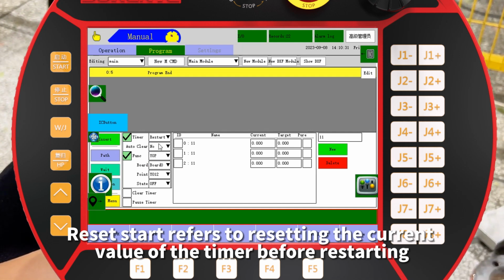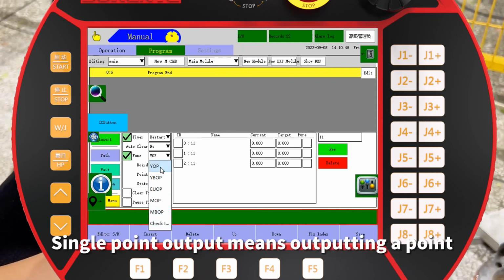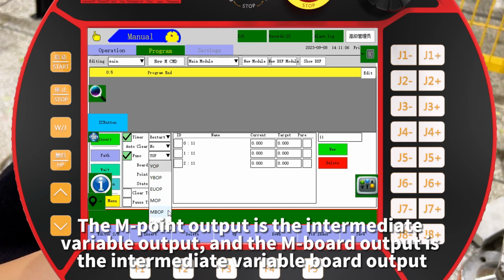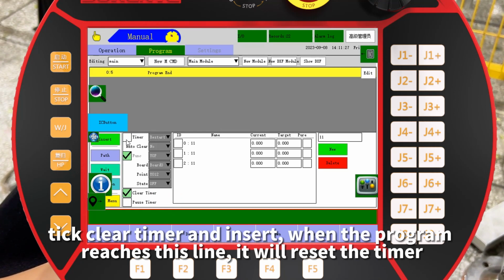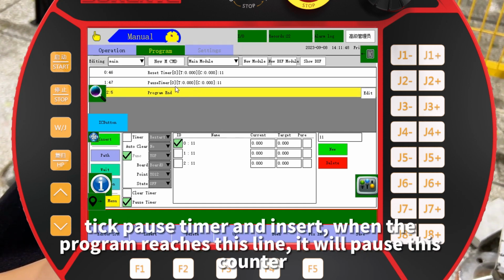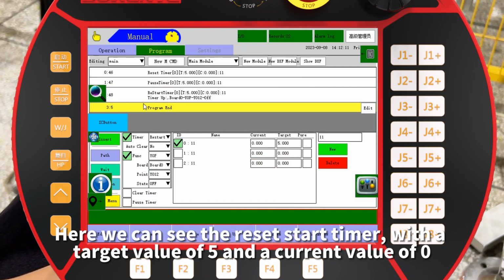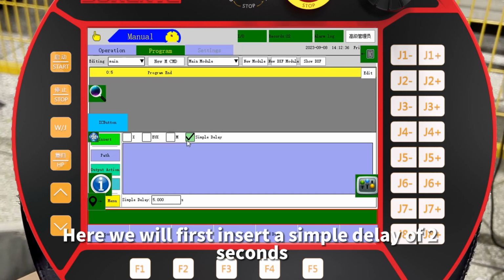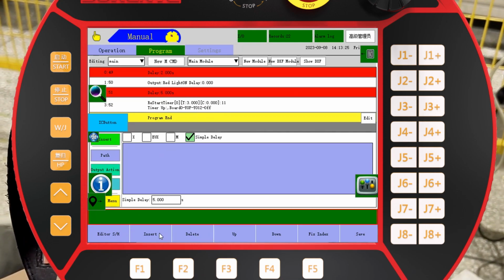33 Counter and timer How to use a timer